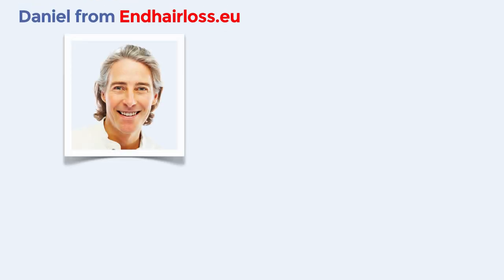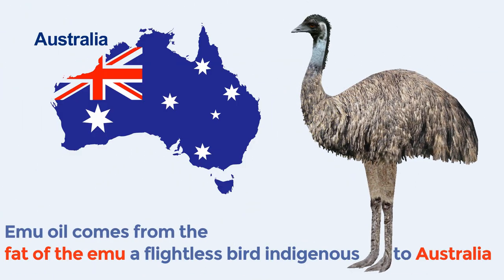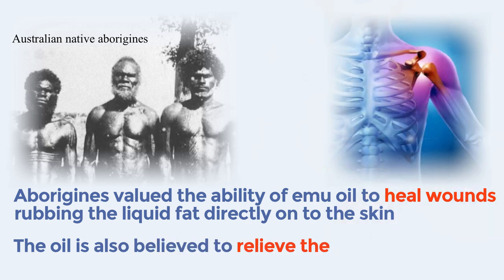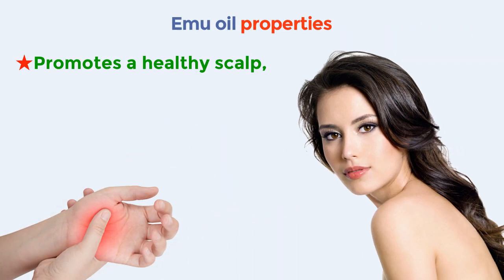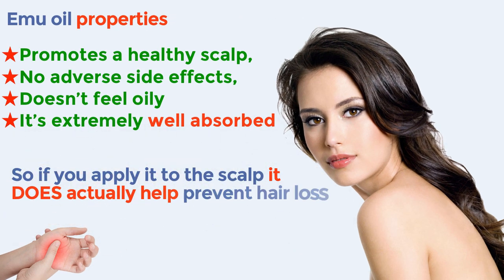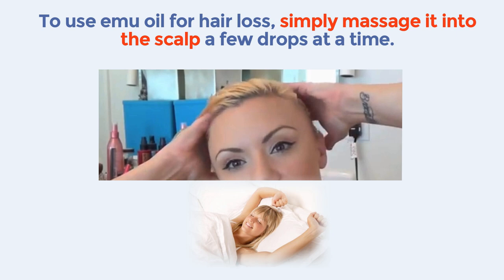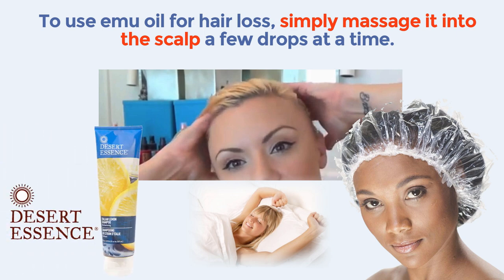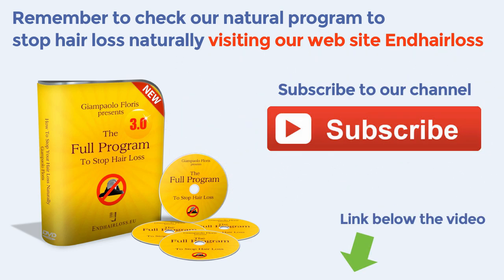How to use emu oil for hair growth and hair loss prevention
Hello, this is Daniel from Endhairloss.eu and in this short video I will talk about the benefits of emu oil for your hair and how to use it to promote hair growth and help stop hair loss.

Emu oil comes from the fat of the emu - a flightless bird indigenous to Australia.

Use emu oil for alopecia and to regrow edges, and hair thinning.

Emu oil can help for male hair loss and also for female hair loss.

The processed oil is a mixture of monounsaturated, saturated and polyunsaturated fatty acids.

Australian native aborigines valued the ability of emu oil to heal wounds rubbing the liquid fat directly on to the skin.

The oil is also believed to relieve the pain of musculo-skeletal disorders.

There ARE some advantages to using emu oil with regards to treating hair loss, in fact this oil has anti-inflammatory properties - a fact documented by scientific research - so it can help promote a healthy scalp.

It's a natural substance and seems to produce no adverse side effects in those who use it.

Furthermore, it's a good emulsifier, which means that it doesn't feel oily and is extremely well absorbed through human skin.

So if you apply it to the scalp it DOES actually help prevent hair loss.
To use emu oil for hair loss, simply massage it into the scalp a few drops at a time.

You can also add it to the hair itself by pouring a few drops on to the palm of your hand, rubbing your hands together, then smoothing it over your hair from root to tip.

It's a good idea to apply emu oil before you go to bed, because then you can leave it on overnight to work its magic!

You might want to wear a shower cap, though, to protect your pillowcase.

Next morning wash your hair with a good organic shampoo.

Ok it's the end of this video. I hope it was beneficial for you.

Remember to check our natural program to stop hair loss naturally visiting our web site Endhairloss.eu – you will find the link below this video.

We have included a link to purchase a really good quality emu oil in the description section of this video.